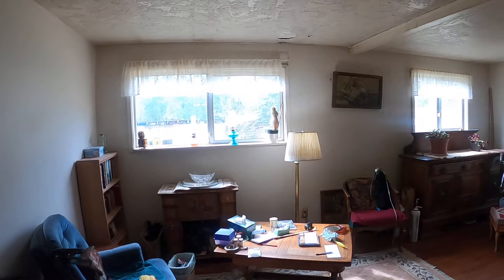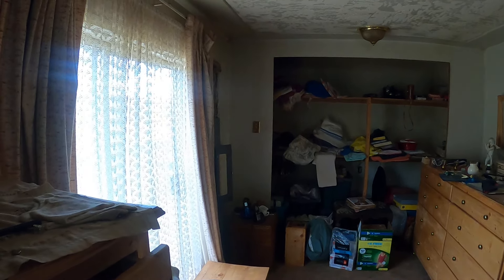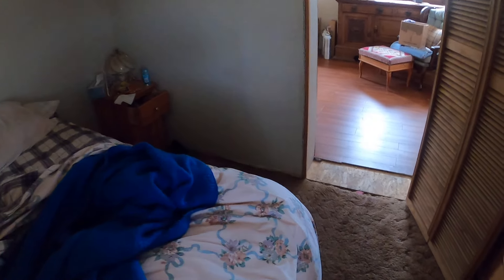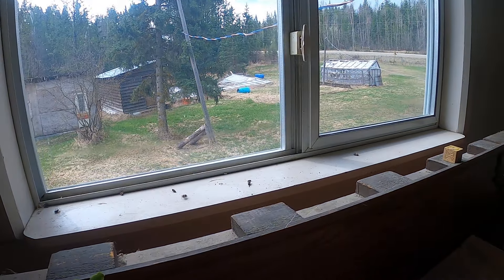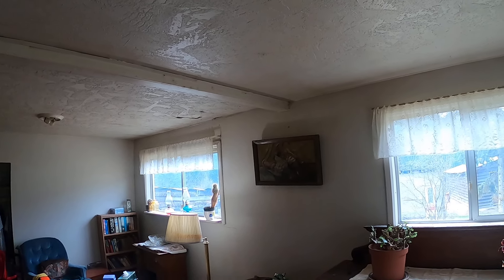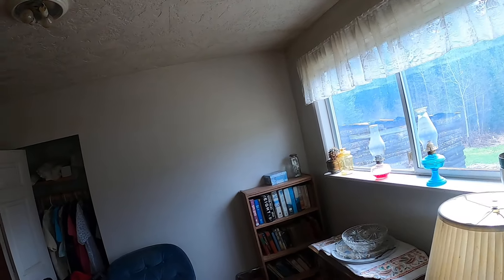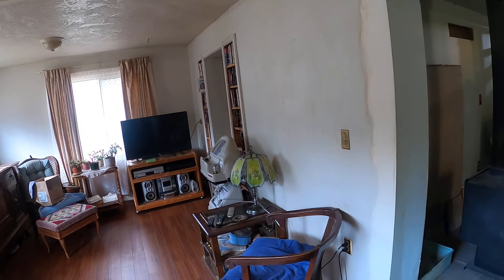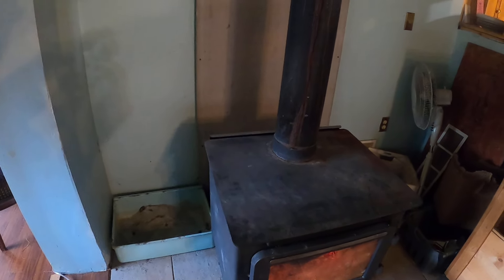Cariboo Hwy GH010246